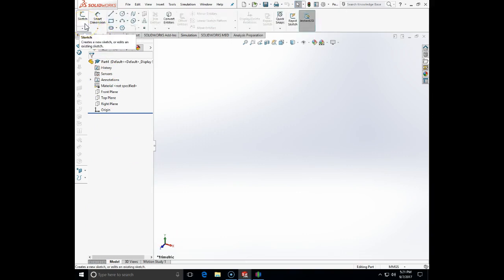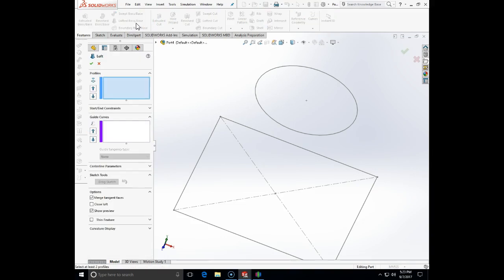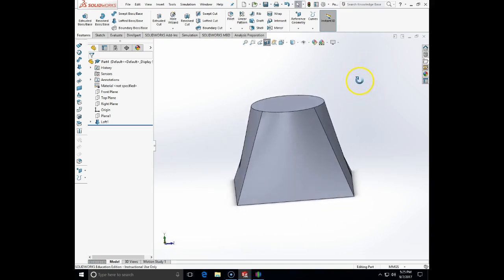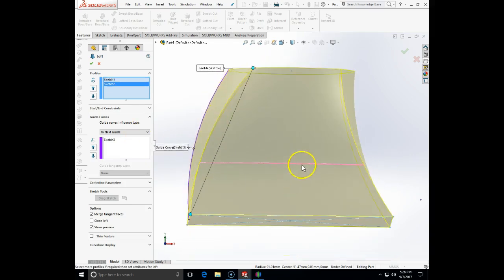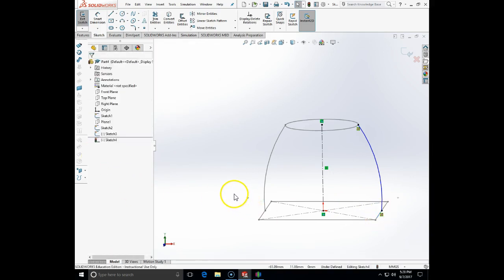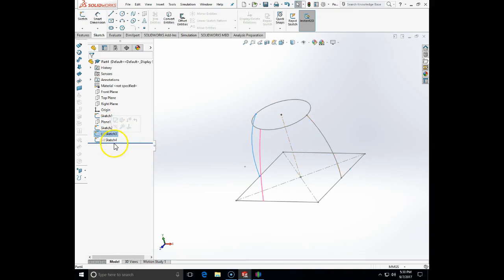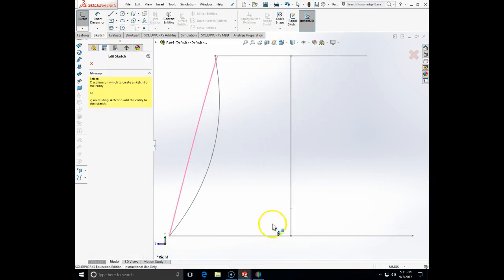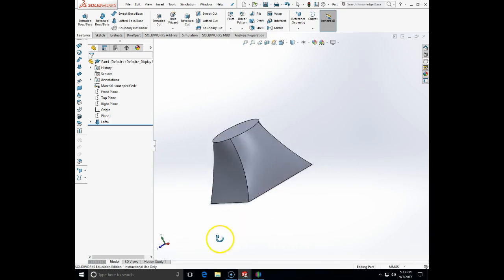ENGT131 Introduction to Feature Loft in SolidWorks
Introduction to loft feature in SolidWorks